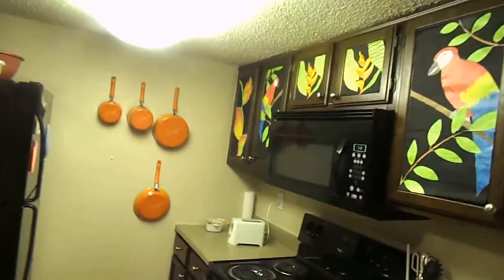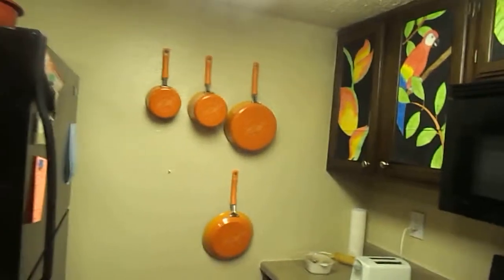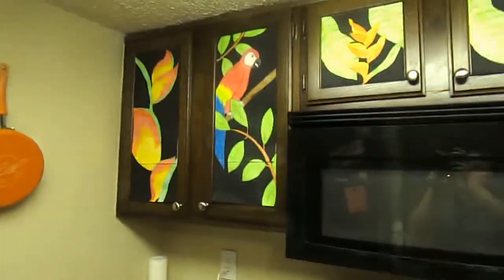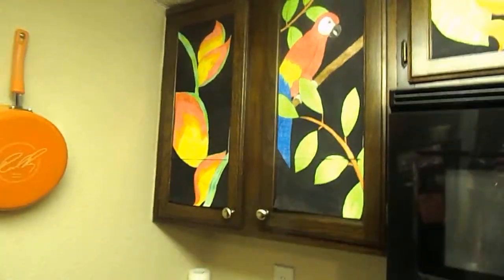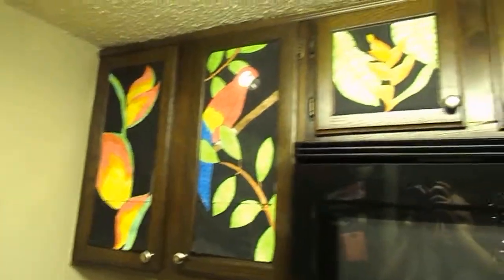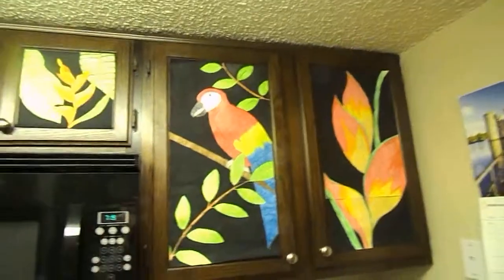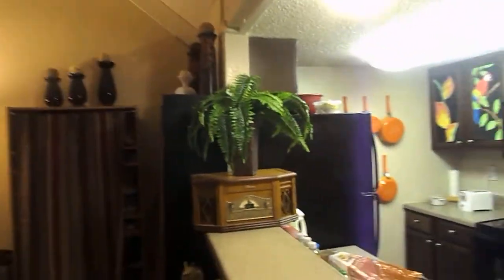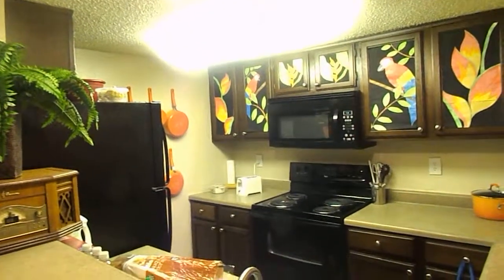Free Apartment Reno - Kitchen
I was bored today so I decided to redo my kitchen. Well, I couldn't figure out how to attach the before picture. Oh well.